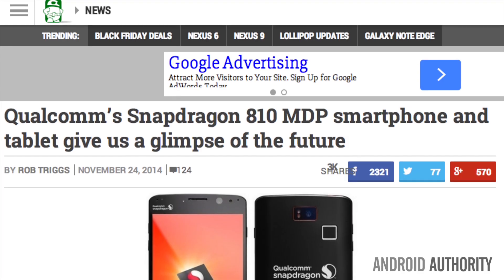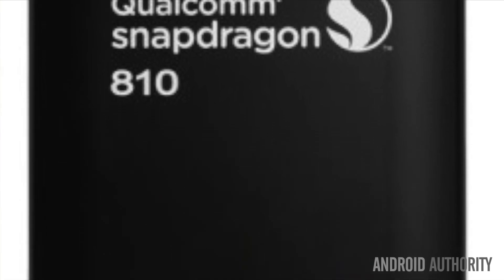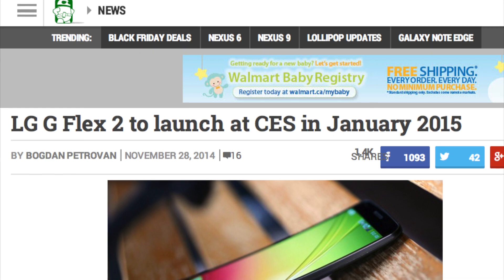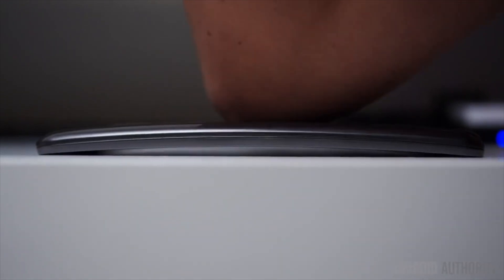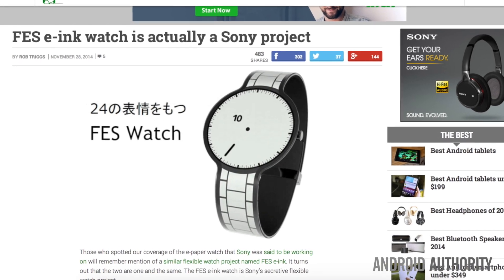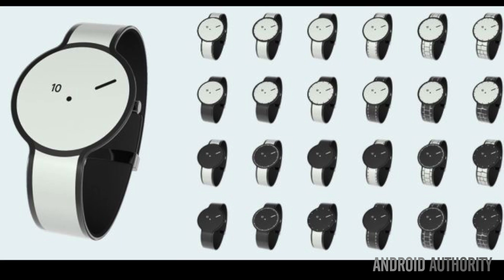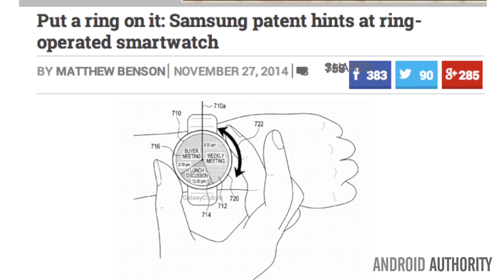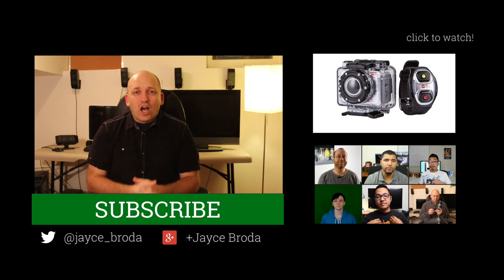Snapdragon 810 Revealed, LG G Flex 2, and Sony E-Ink Smart Watch - Android Weekly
Jayce shares news about the new Snapdragon 810, the LG G Flex 2, and Sony's upcoming E-Ink Smartwatch.